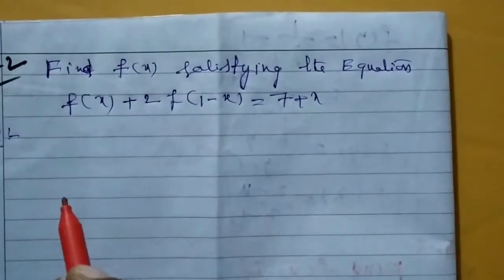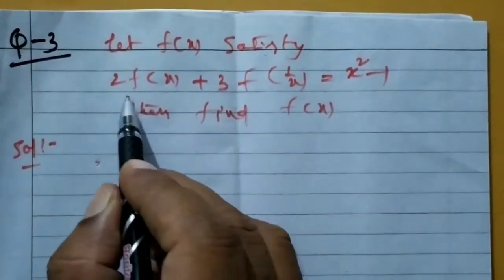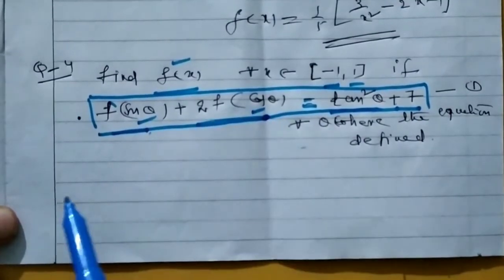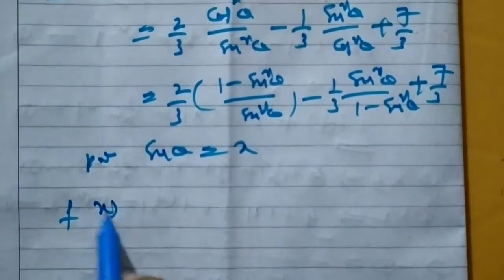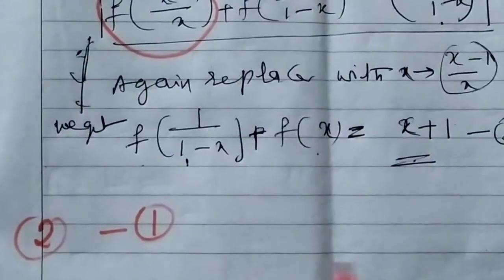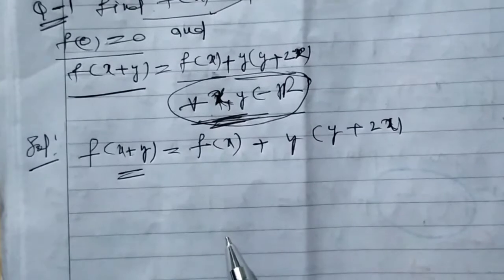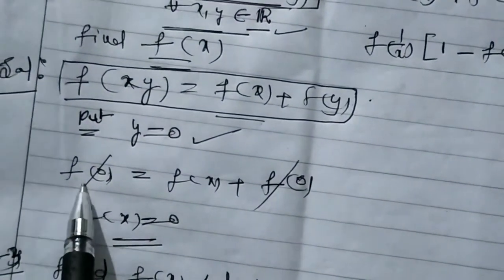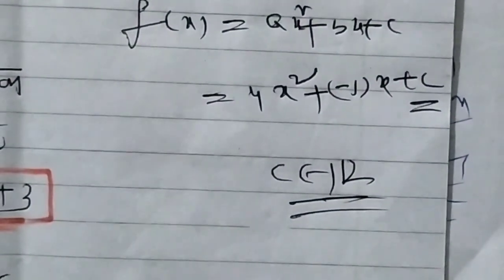11 June 2020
problems on functional Equations
           Functional Equations